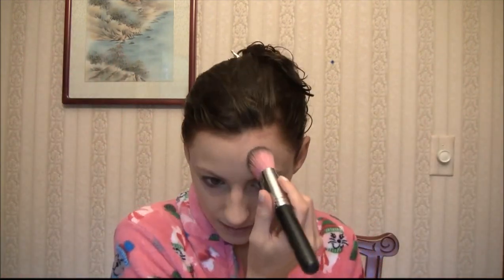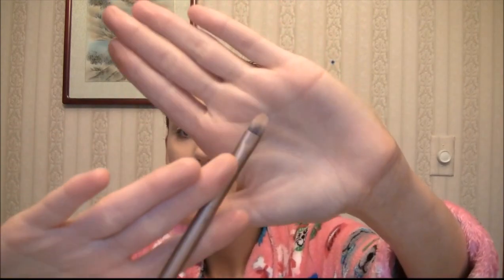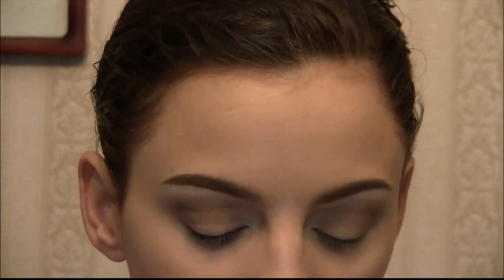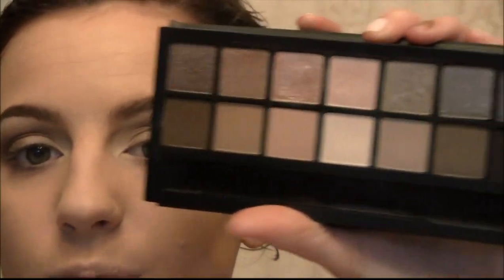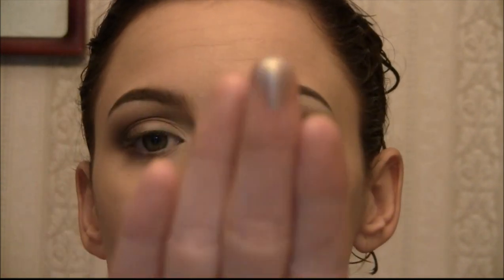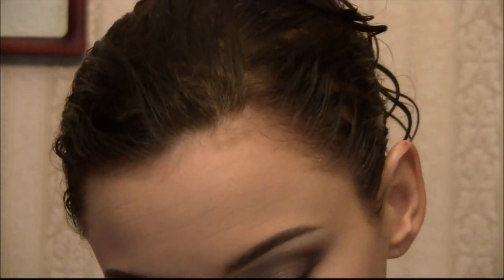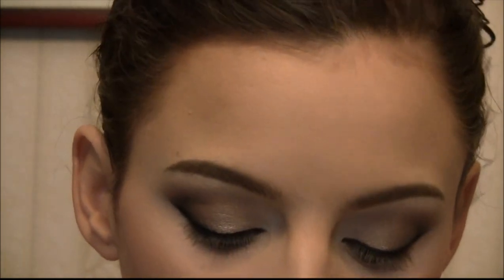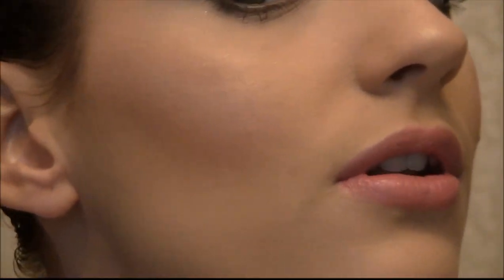Wedding Makeup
In honor of wedding season, I have filmed one of my go-to bridal looks so you can create it on yourself.

Products Used

L'Oréal Youth Code Texture Perfector
Moisturizer: Garnier Moisture Rescue Refreshing Gel-Cream
Primer: Smashbox Photo Finish Color Correcting Balance

Foundattion- Mac Pro Longwear foundation + Studio Fix

Brows: Anastasian Brow Powder Duo in Dark Brown
Tarte Amazonian clay waterproof brow moose in Medium brown

Eyes:
Primer : Mac paintpot in Soft Ocre
NYX Nude matte shadow in I Have A Headache for highlight
Crease shadow- Mac Omega
Outter V shadow - Mac Embark
Definer color- the black shadow from the Smashbox FullExposure Palette
Lid color- Essence beauty in Party All Night
NYX square shadow in My Favorite Color for inner eye lid
NYX Nude matte shadow in Kiss The Day to highlight inner corner
Liner- essence beauty beats -- 2 in 1 eyeliner
Mascara-Maybelline pumped up colossal volume express

Face-
Concealer MAC pro Longwear concealer
Setting Powder-NYX powder Stay Matte But Not Flat in 02 Nude
e.l.f. Studio High Definition Undereye Setting Powder
Contour-Too faced chocolate soleil bronzer
Blush- essence beauty in 10 Adorable
Highlight-  Femme Couture's Mineral Effects Baked Bronzer in Summer Kiss

Lips-
Jordana Twist and Shine Moisturizing Balm Stain in 02 sweet pink
NYX Mega Shine Lip Gloss Color LG122 Natural